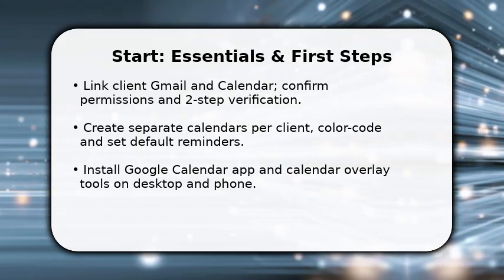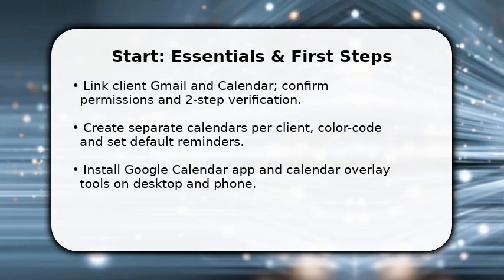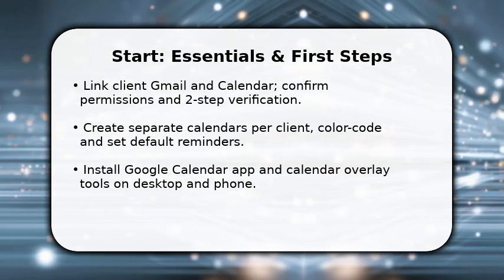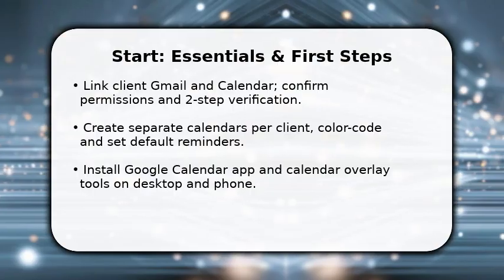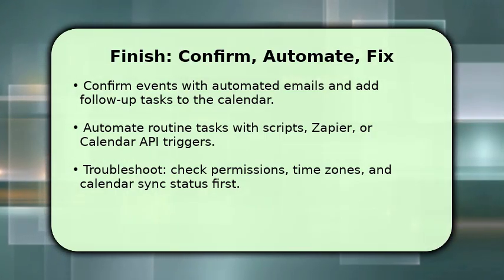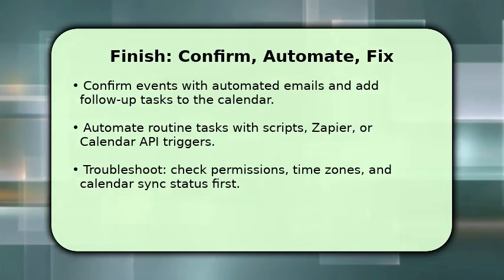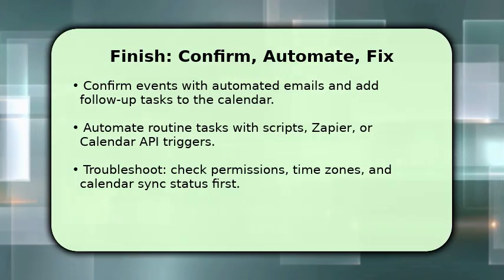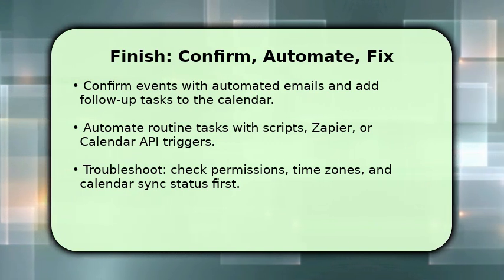How to Use Google Calendar as Va (full Guide)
Master the art of scheduling and organizing your life' extrinsically, this comprehensive guide dives into using Google Calendar. From setting up events to integrating with other apps for seamless productivity, discover tips that will streamline how you manage time effectively.